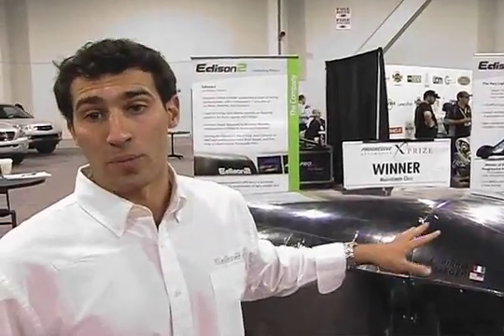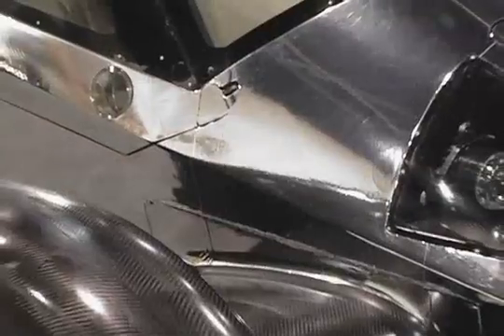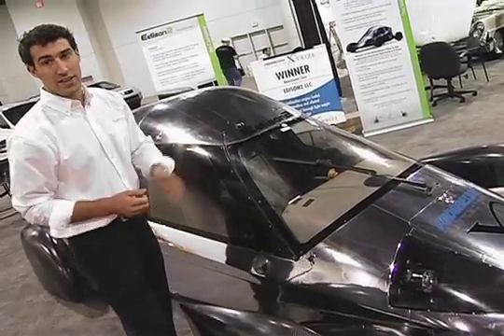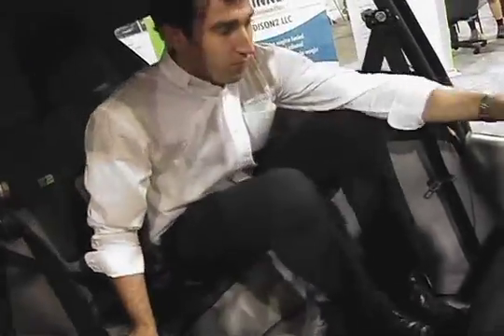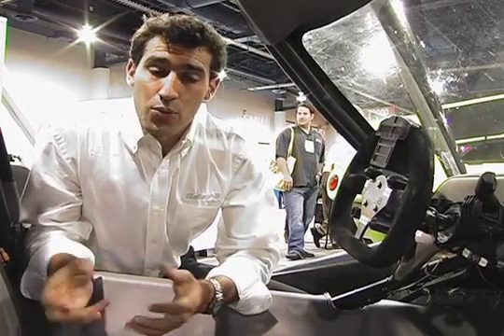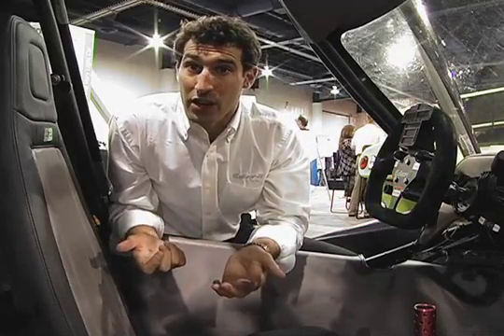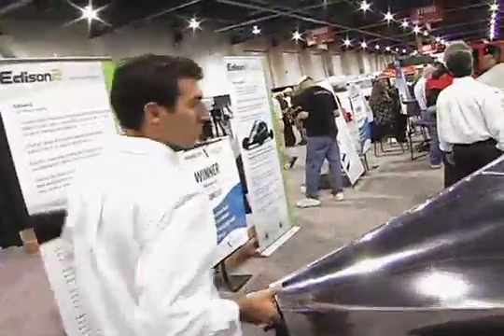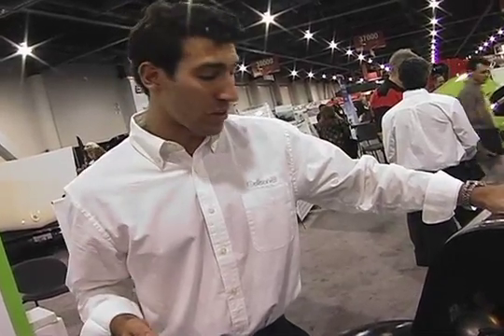Auto X-Prize Winner Edison2 VLC @ SEMA 2010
gets the word on the Automotive X-Prize winning Edison2 Very Light Car (VLC) from Edison2's Brad Jaeger at the 2010 SEMA show in Las Vegas, Nevada.

The Edison2 VLC was purpose-built to win the Progressive Automotive X-Prize. It seats four and is capable of over 100 miles per gallon (MPG). The VLC is powered by a turbo-charged 250cc engine running E85.